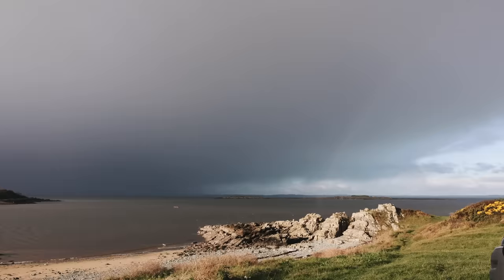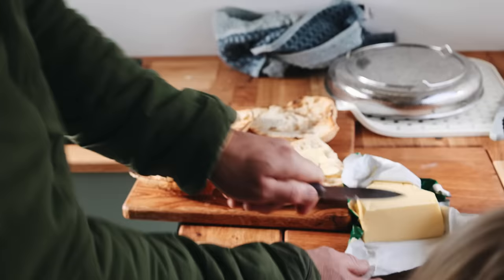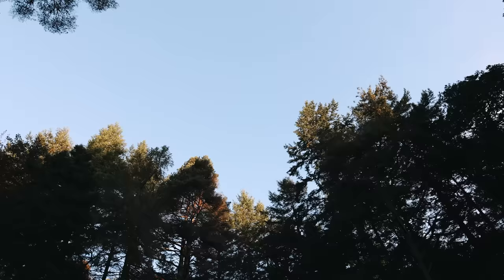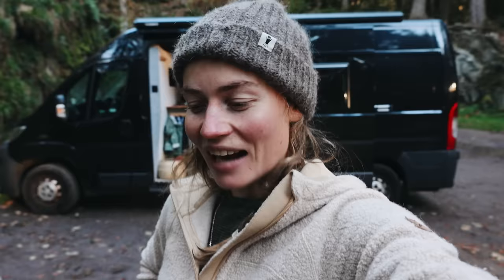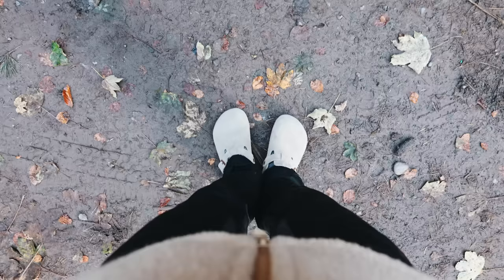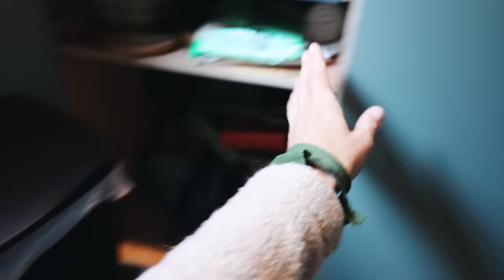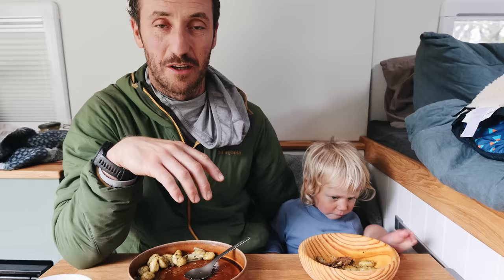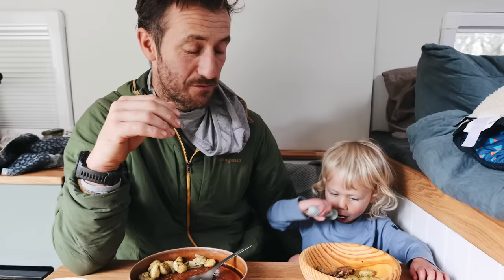On the Road Again! // Van Life as a Family in Scotland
We settle into a new rhythm of van life in Scotland as a family.

Athena, Harvey, Aífe & Oslo x

↟ Filming Gear ↟
Canon R6 + 24-205mm lens

Thank you for joining our family adventures :)